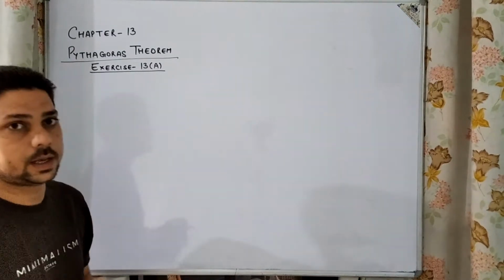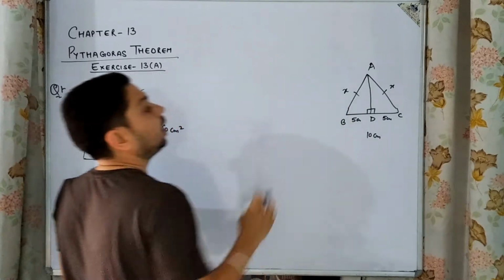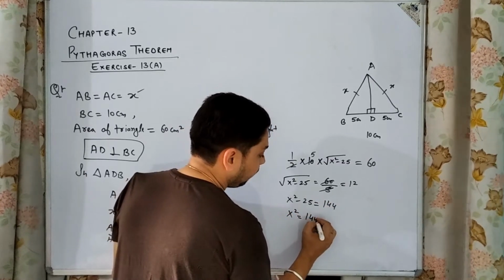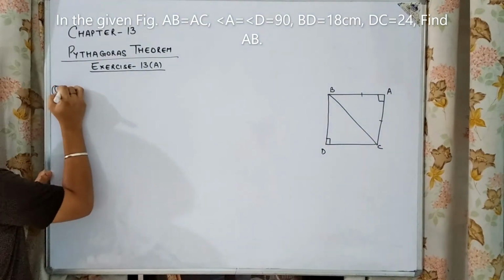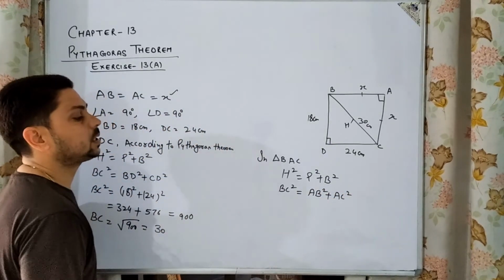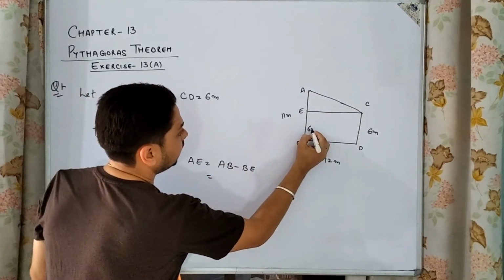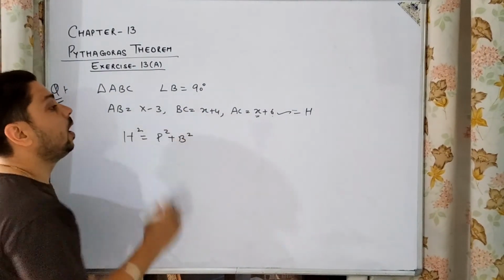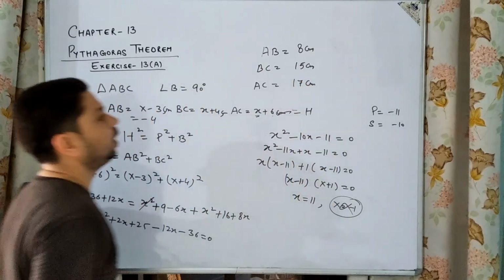Chapter 13 Pythagoras Theorem Part-II by VK Mathematics Class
ICSE Class 9th Chapter 13 Pythagoras Theorem Exercise 13(A). VK Mathematics Class. Always Focus on Learning